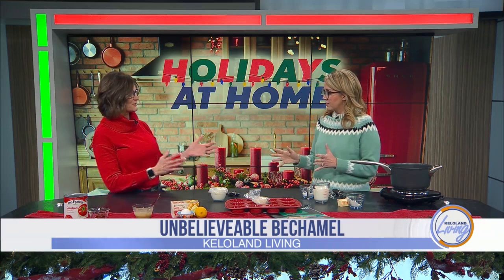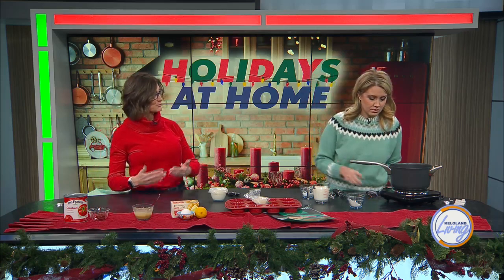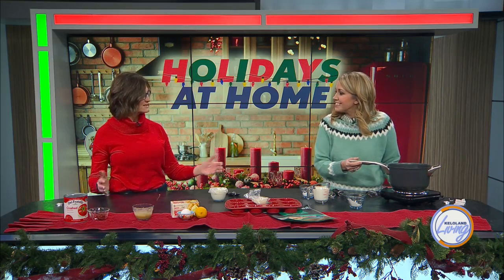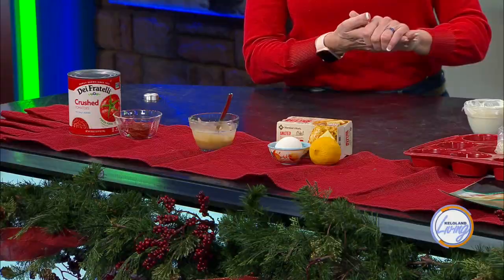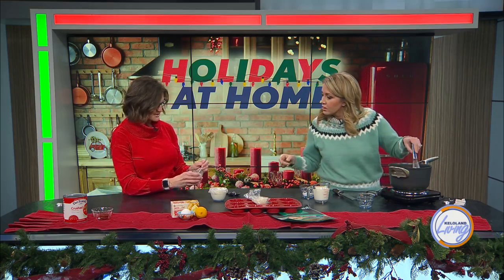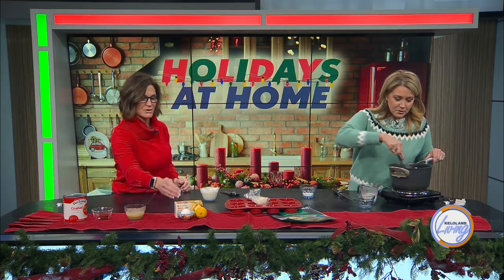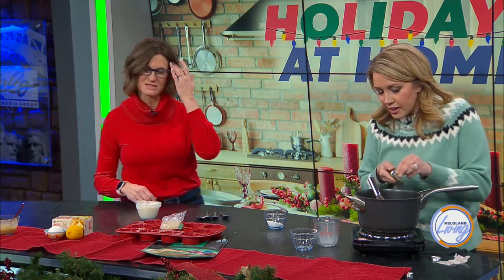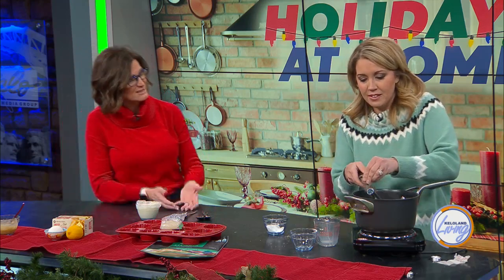KELOLAND Living: Five mother sauces Bechamel